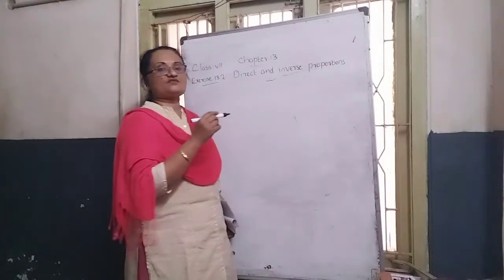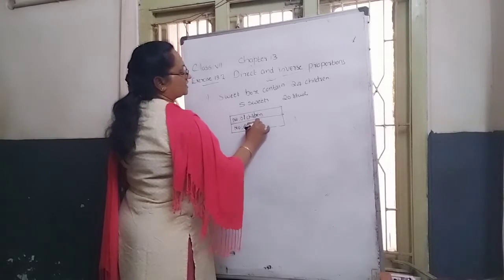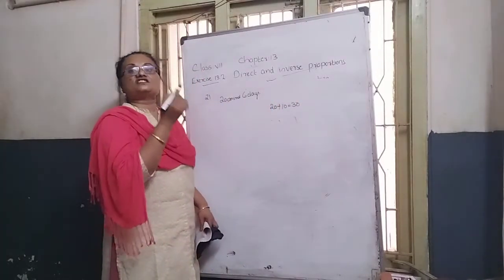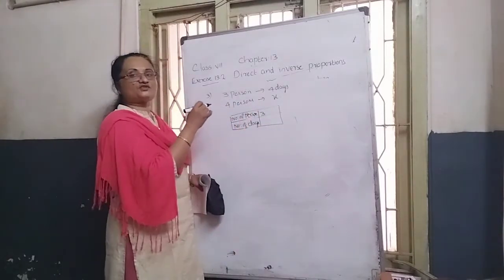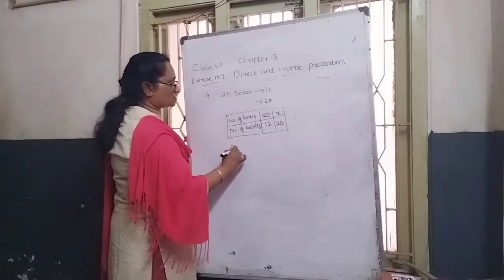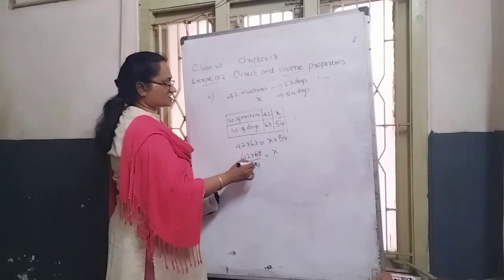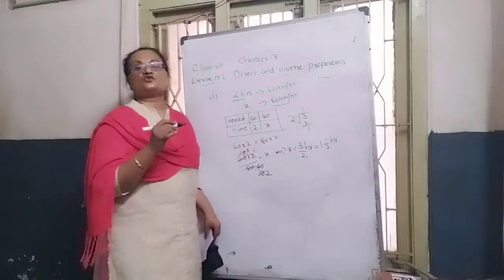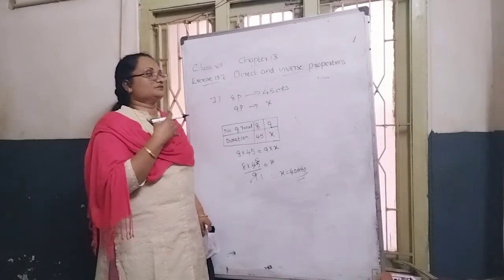8th class math video 55 chapter 13